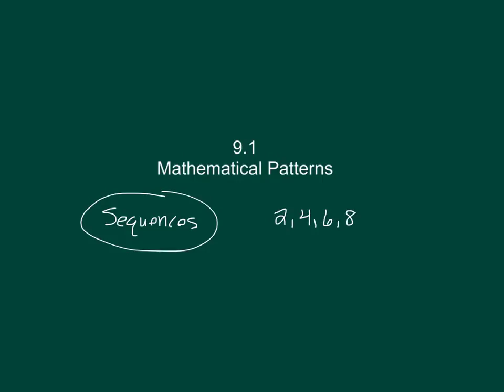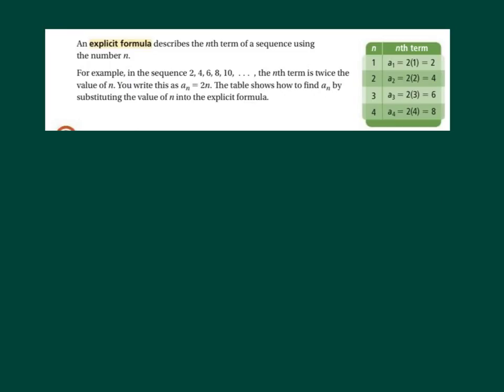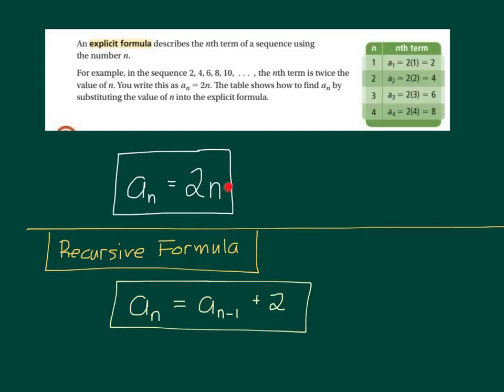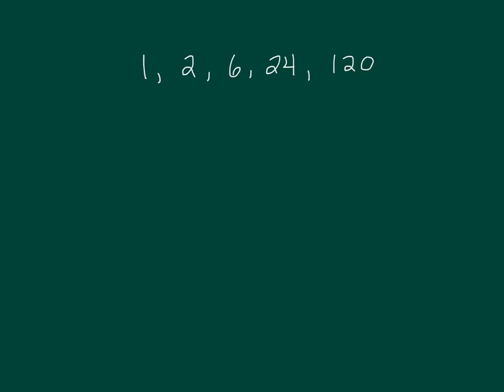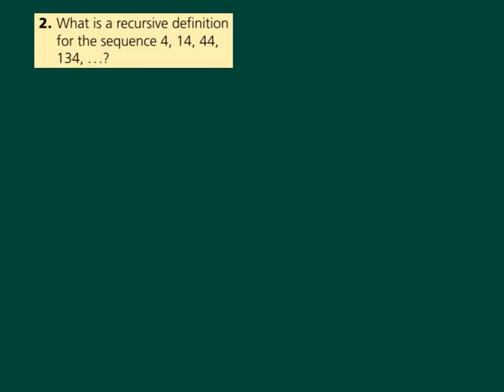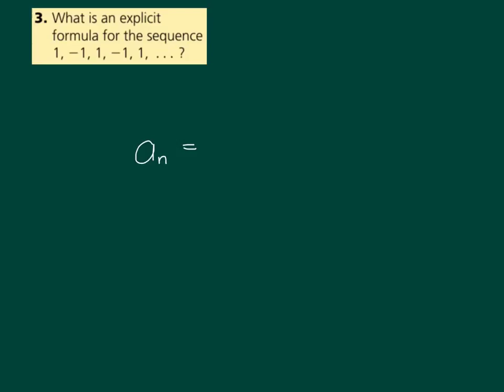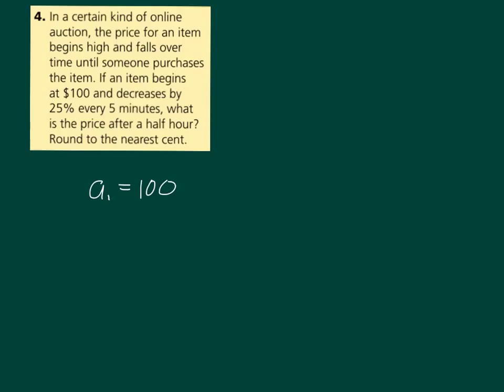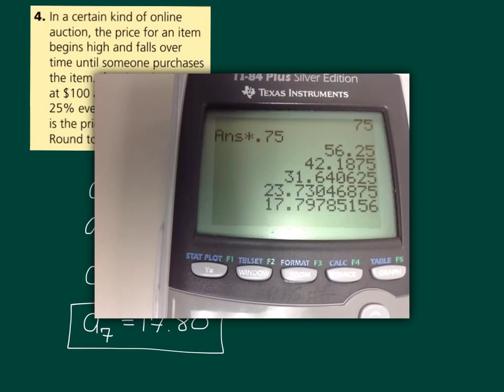9.1 Mathematical Patterns